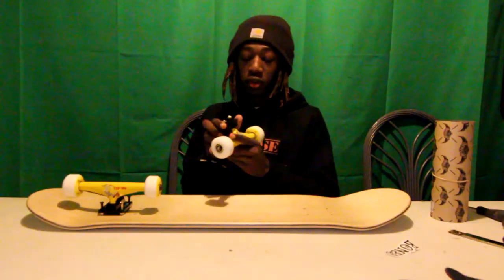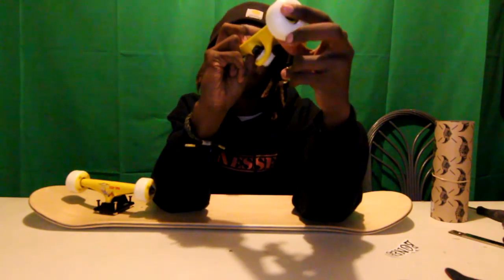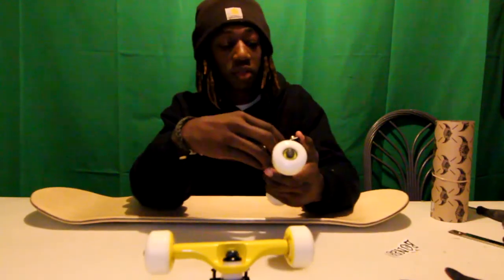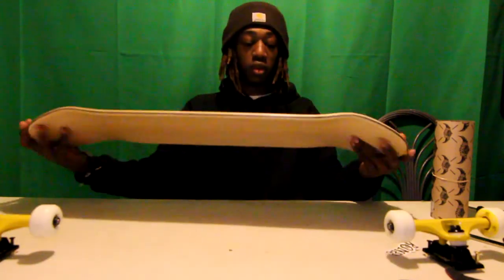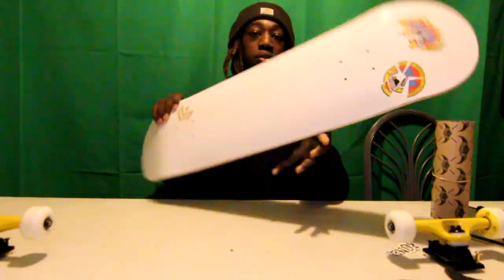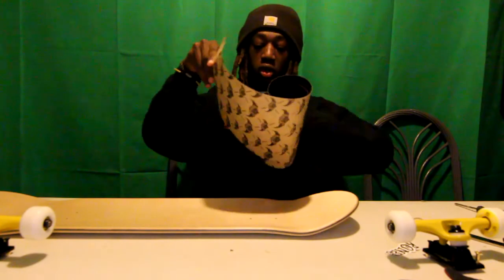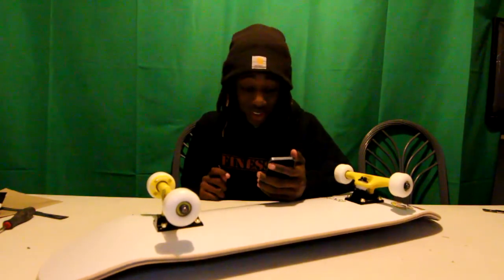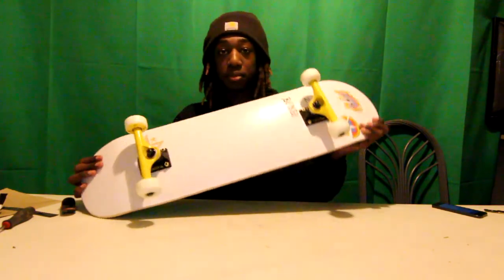My Favorite YouTuber QNA (Spring 2018 SETUP)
~30+ Likes ?~

Hey guys Mally here with a brand new video hope you enjoyed...
If you did enjoy make sure to Like this video for MORE

Skype: live:malakai32000